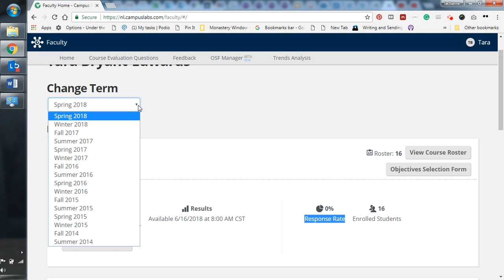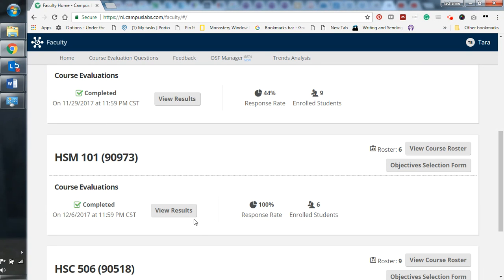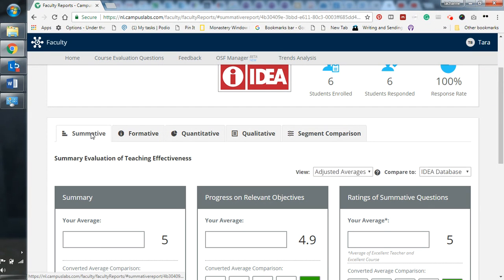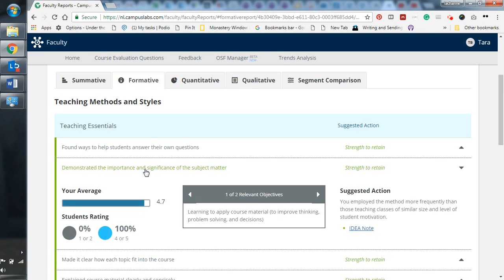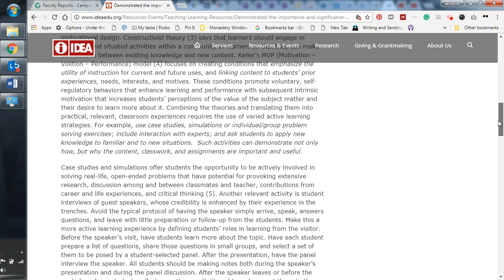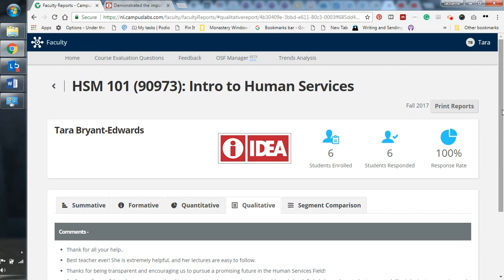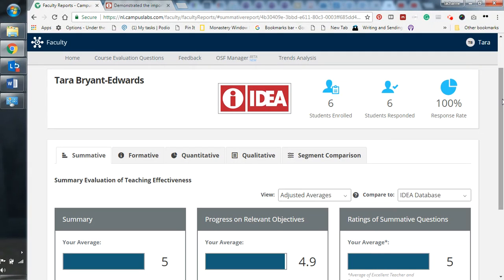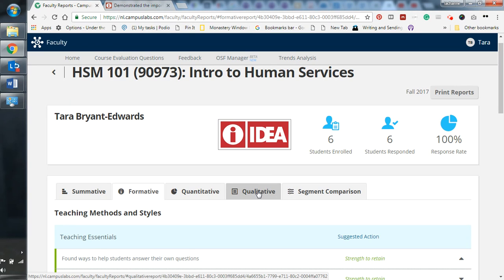IDEA Surveys - Reports and Response Rates